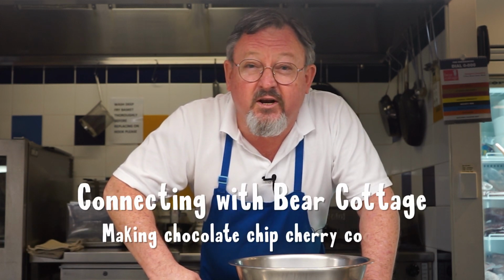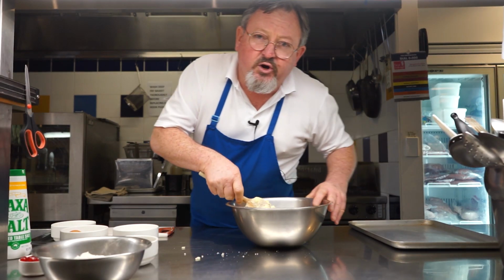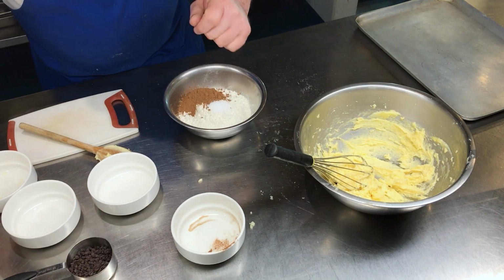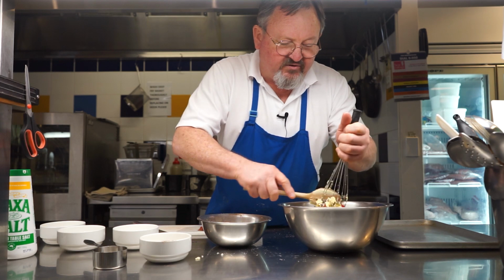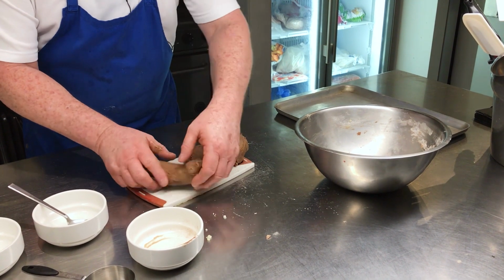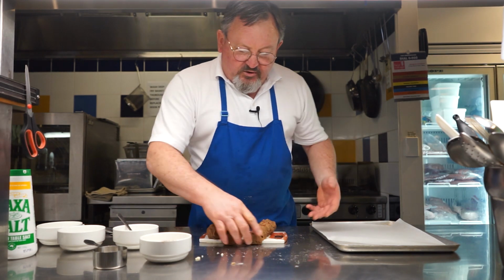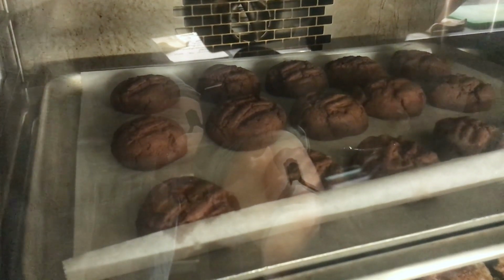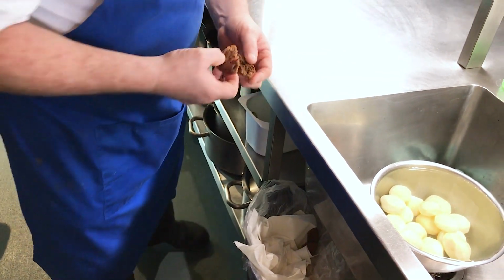2020 Connecting with Bear Cottage - Making cookies with Owen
Bear Cottage Chef Owen demonstrates how to make his delicious chocolate chip cherry cookies so that you can enjoy them from home